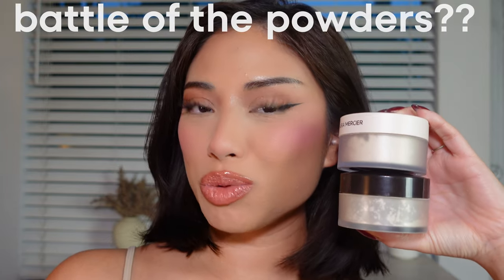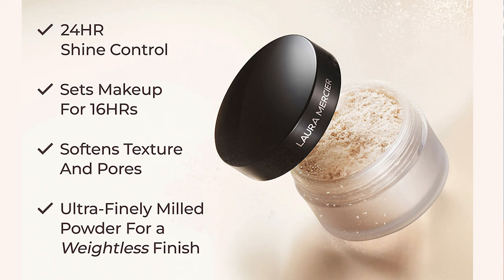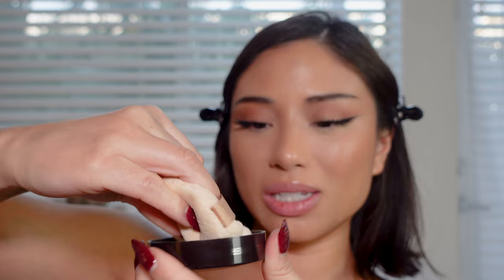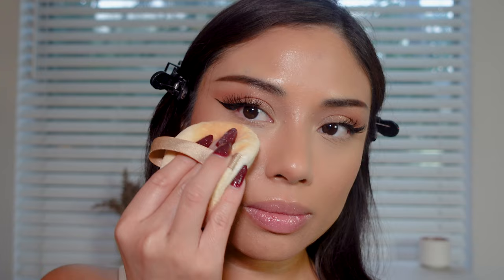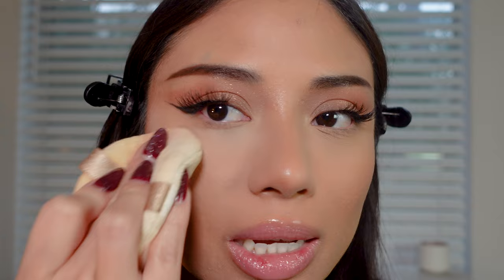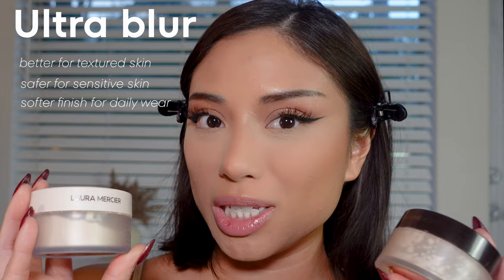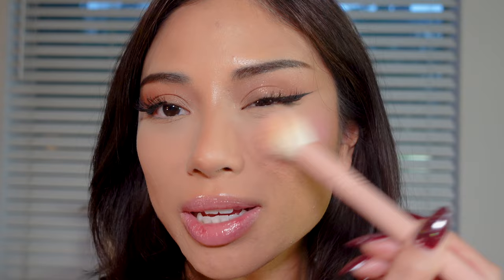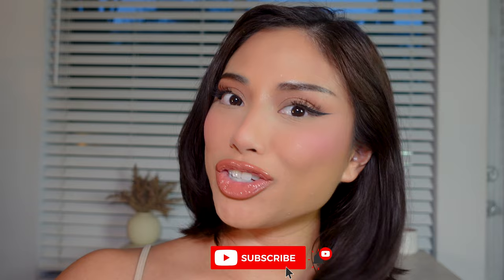*new* laura mercier ultra-blur vs original loose powder comparison from a pro makeup artist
Hi besties! in this video we'll dive into the *new* laura mercier ultra-blur vs original loose powder comparison from a pro makeup artist, which one is for you?

🎬 Film equipment
SONY Camera used to film this video
SONY ZV1 battery pack
Rode wireless mic
Soft box light
Main light (batteries sold separately)
Main light batteries
Portable LED
Travel light
Phone mount